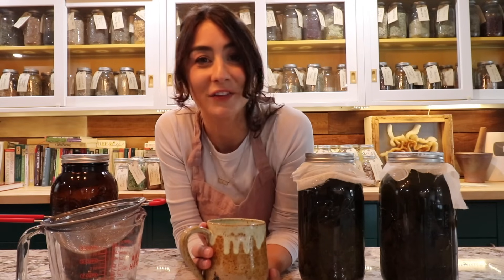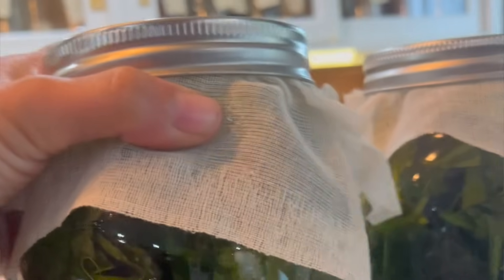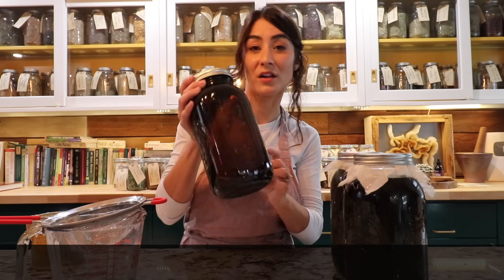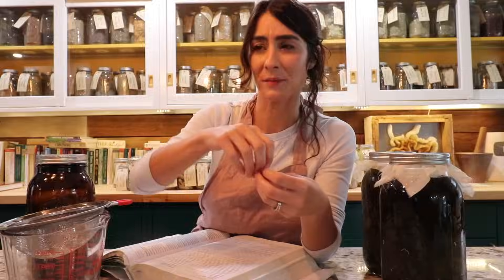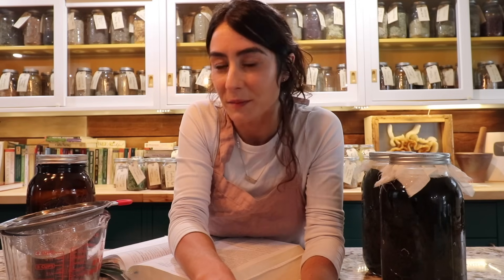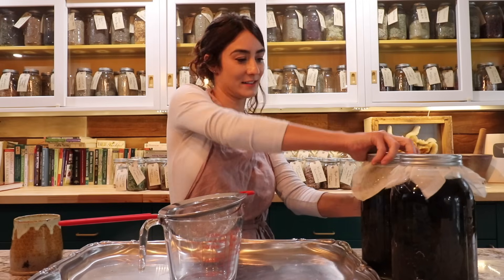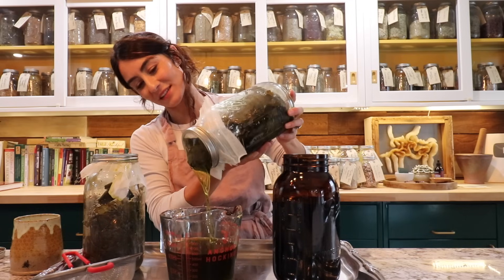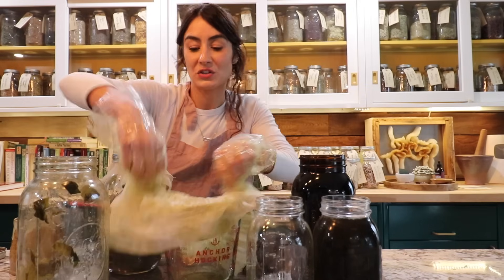The Most Common Backyard Weed & the MANY ways to use it- Meet Broadleaf Plantain!!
Hi friends,
Meet Broadleaf Plantain! It is very common throughout the country and I’d like to introduce you to it!
Broadleaf plantain (Plantago major)
Herbal Actions-
Anti-inflammatory: These herbs help the body to combat inflammations.
Astringent: Astringents contract tissue and can reduce secretions and discharges.
Demulcent: Herbs that are usually rich in mucilage and can soothe and protect damaged or inflamed tissue.
Diuretic: Herbs that increase the flow of urine and help in the removal of toxins from the system
Expectorant: Herbs that assist the body in expelling excess mucous from the respiratory system
Voulnerary: Herbs that aid in tissue healing.
And the blessings continue…

The Honeystead Amazon Store-

Gear: Canon EOS 80D with Rode mic
Gear: Sony zv-1
Editing App: iMovie